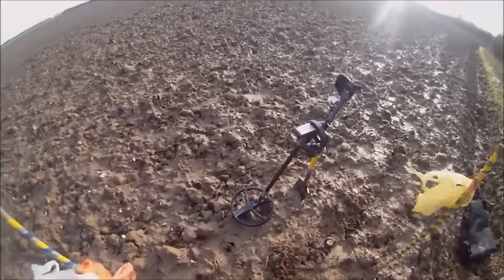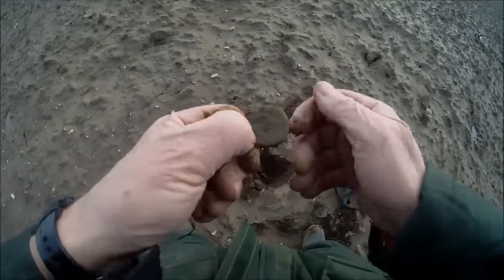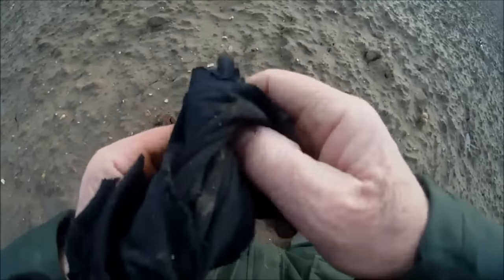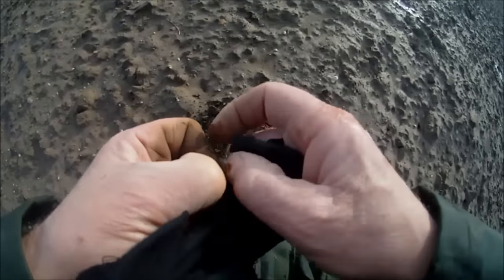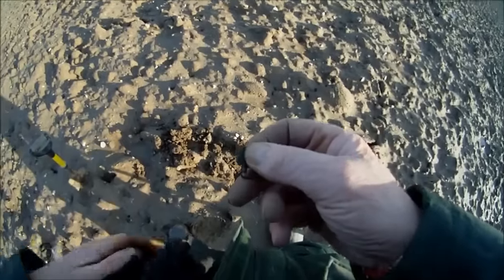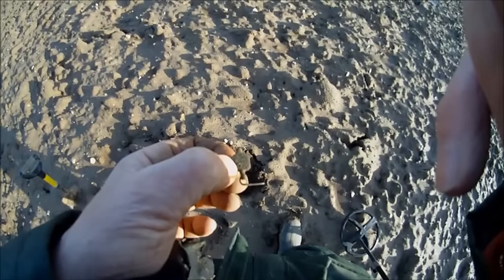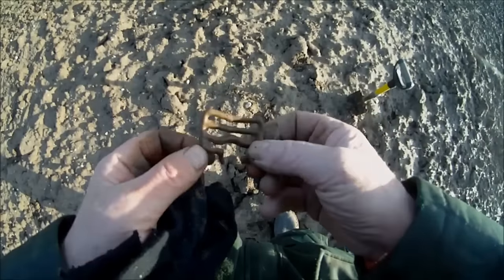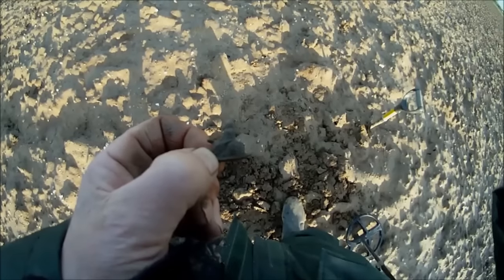Roman bronze coins and artefacts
Detecting in a ploughed 30 acre field